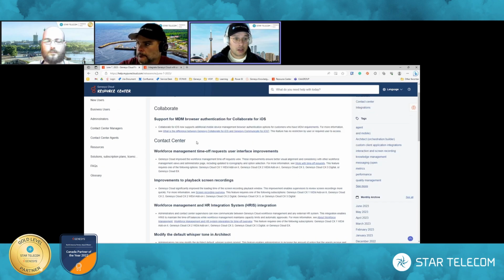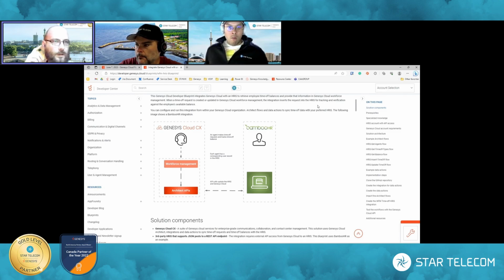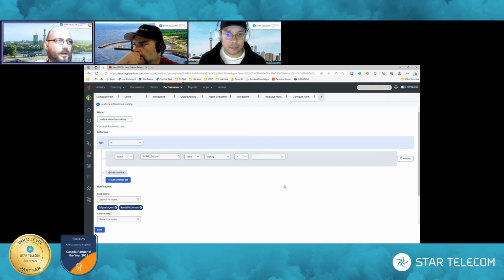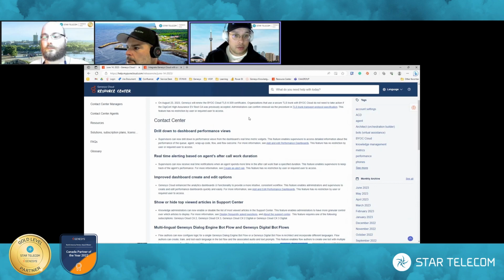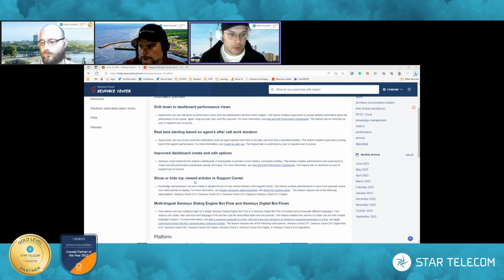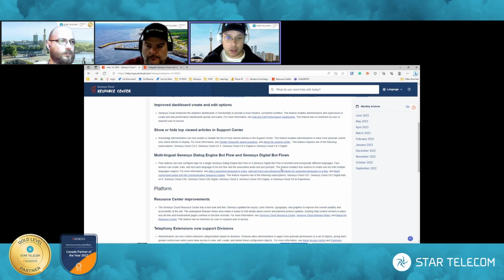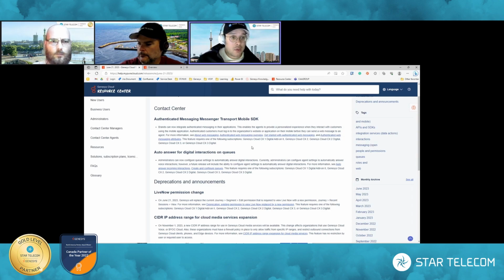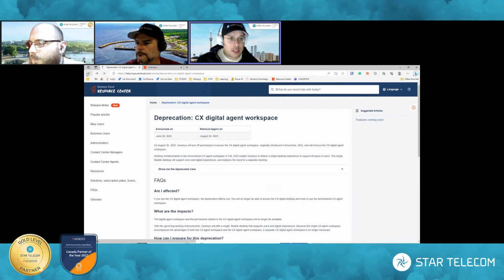June 2023 - New Feature Releases For Genesys Cloud CX!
Watch as we discuss in detail the June 2023 new feature releases for Genesys Cloud CX!

Support for MDM browser authentication for Collaborate for iOS 1:55
Workforce management time-off requests user interface improvements 2:23
Improvements to playback screen recordings 4:21
Workforce management and HR Integration System (HRIS) integration 4:40
Modify the default whisper tone in Architect 8:00
Real-time alerting for waiting interactions & Introducing improved alerting 8:43
Client information in the embedded client's interaction window 11:22
Journey customer service deprecation 13:11
BYOC Cloud TLS X.509 certificate renewal 13:38
Drill down to dashboard performance views 14:07
Real-time alerting based on agent’s after-call work duration 15:40
Improved dashboard create and edit options 18:06
Show or hide top viewed articles in Support Center 20:18
Multi-lingual Genesys Dialog Engine Bot Flow and Genesys Digital Bot Flows 21:55
Resource Center improvements 23:00
Telephony Extensions now support Divisions 24:15
Legacy alerting system deprecation 24:55
External Contact directory pages external organization logo removal 25:28
Authenticated Messaging Messenger Transport Mobile SDK 26:00
Auto answer for digital interactions on queues 27:40
LiveNow permission change 28:40
CIDR IP address range for cloud media services expansion 29:03
Call recording and quality management support in Genesys Cloud EX 30:05
Deprecation: CX digital agent workspace (digital desktop only) 30:39
Outro/Summary 31:50